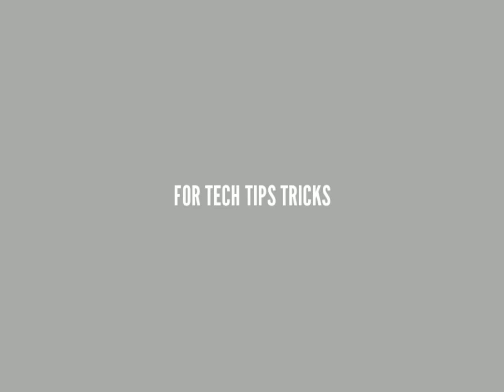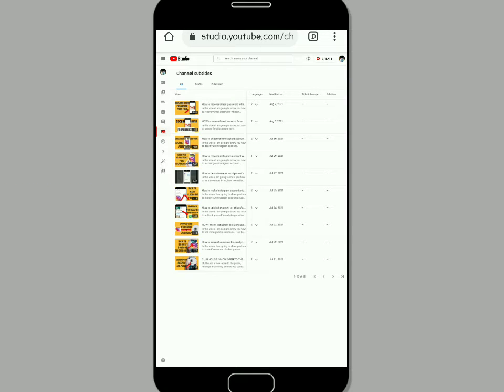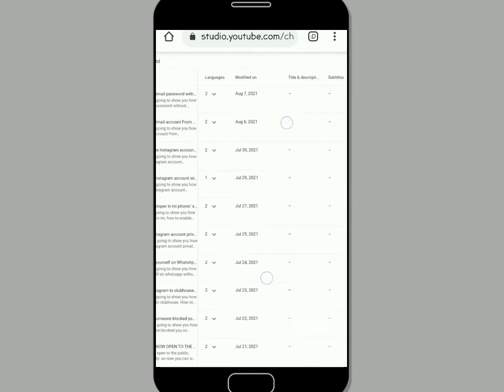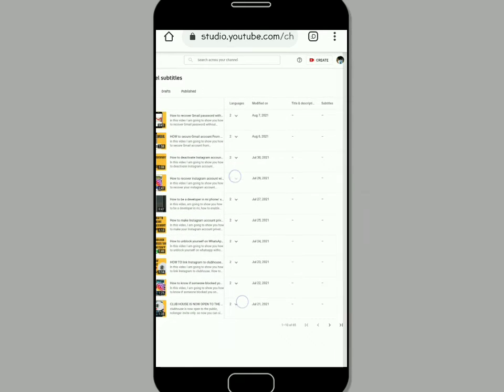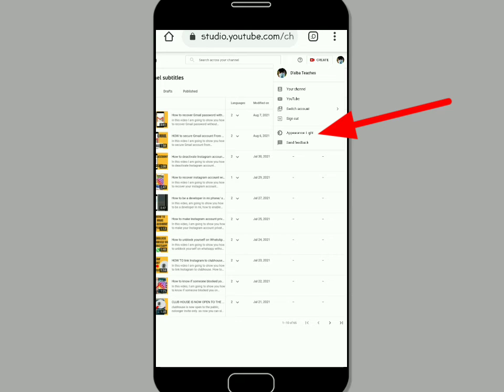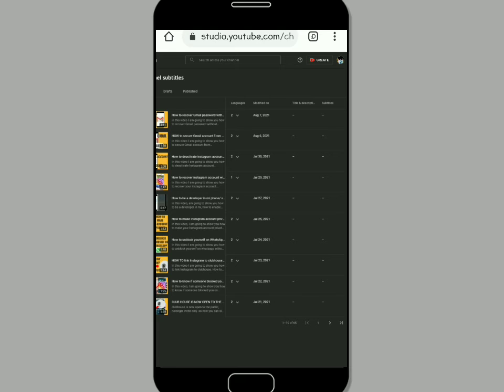How to make YouTube studio dark mode DESKTOP ( on mobile)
In this video, I am going to show you how to make YouTube studio dark mode on mobile. this is the new update in YouTube studio to minimize glare at night as a result of light.Sign in in your Google chrome browser with your Gmail account. And then follow the steps shown. This is a new update from the YouTube studio